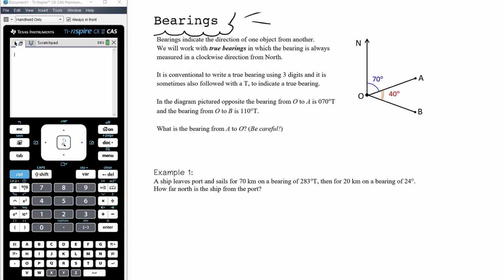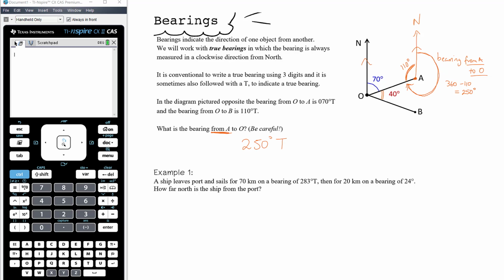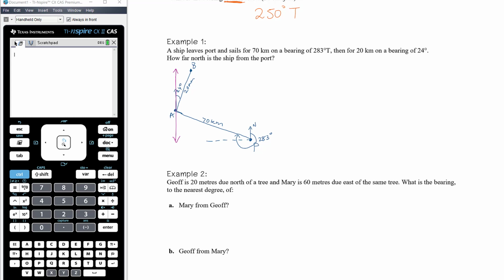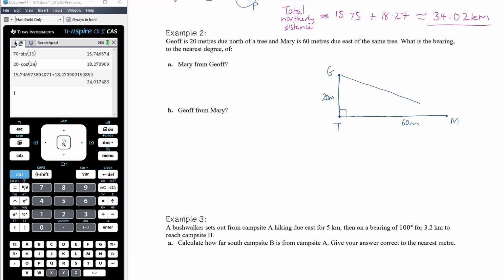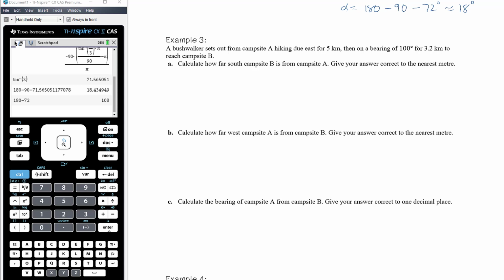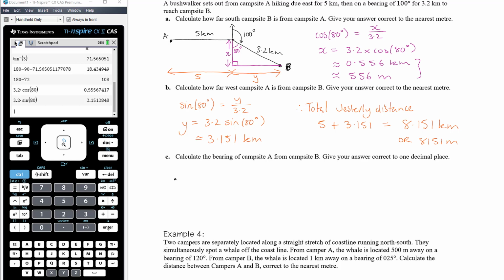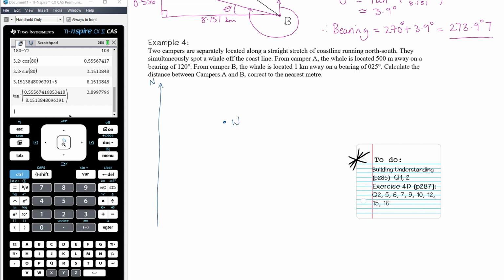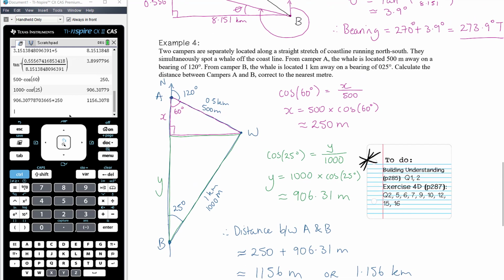Bearings | Year 10 Trigonometry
My Year 10 Mathematics class are currently working on a unit on Trigonometry. This is a video looking at three-figure bearings.

Throughout this video I make use of a TI Nspire CAS CX II calculator. My class uses the Cambridge Essential Mathematics for the Victorian Curriculum (2nd edition) textbook for Year 10 & 10A.

maths, mathematics, trigonometry, sine, cosine, tangent, trig, trigonometric ratios, right angled triangles, hypotenuse, adjacent, opposite, elevation, depression, angles, bearings, compass, three figure bearing.